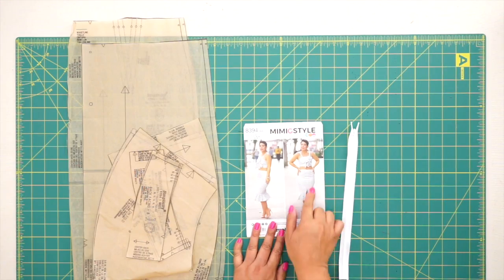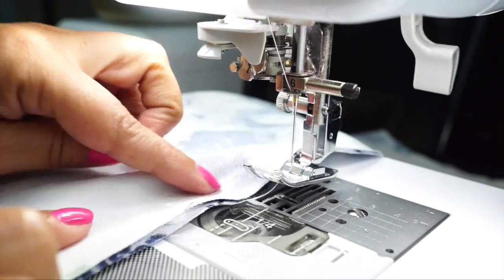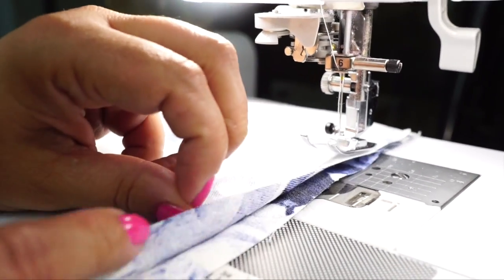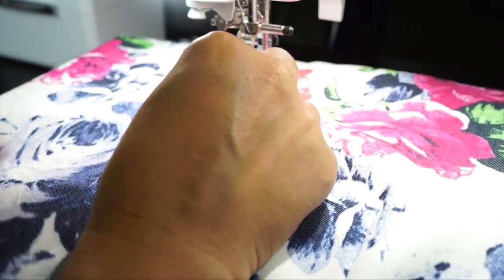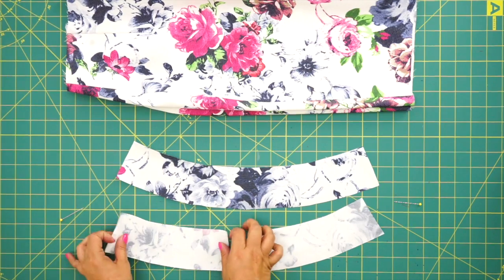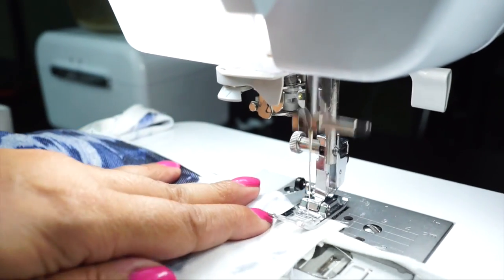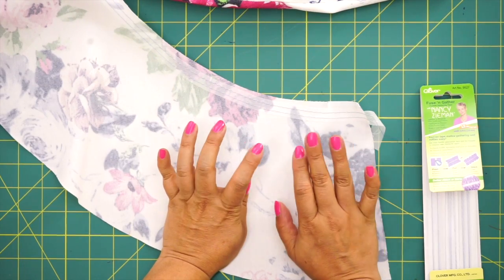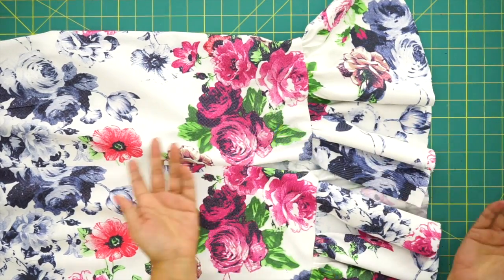How To Sew a Skirt With Simplicity Pattern 8394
Popular fashion and lifestyle blogger Mimi G shows you the step-by-step instructions on how to sew using Simplicity pattern 8394 that she designed!